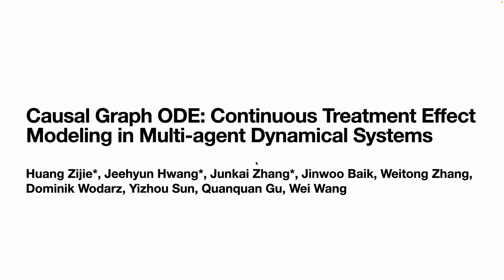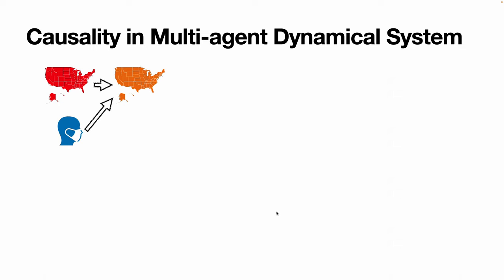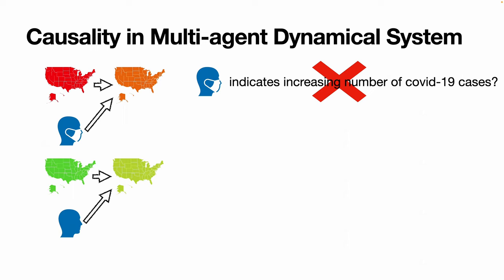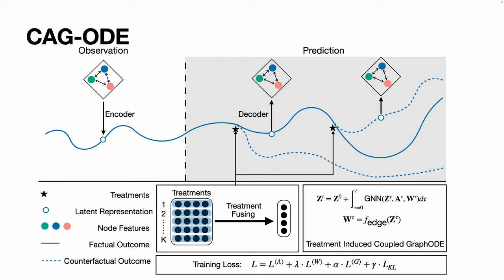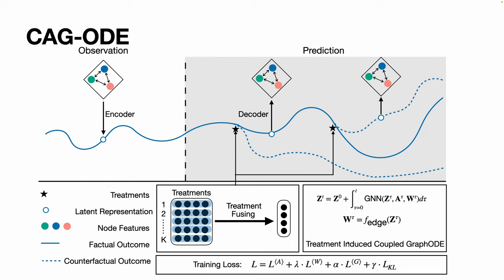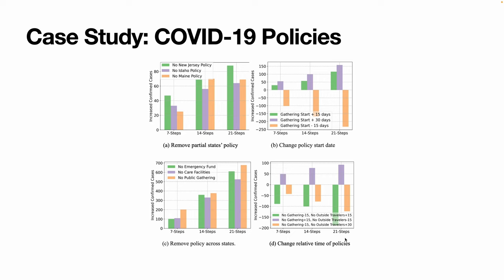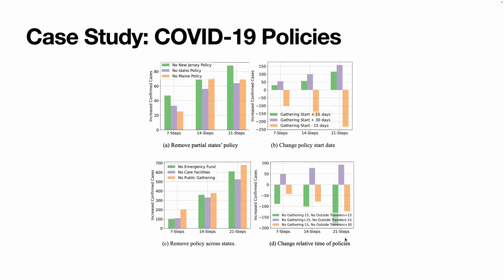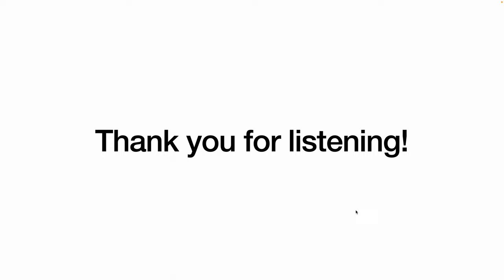[w4g0050] Causal Graph ODE: Continuous Treatment Effect Modeling in Multi-agent Dynamical Systems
"Causal Graph ODE: Continuous Treatment Effect Modeling in Multi-agent Dynamical Systems

Zijie Huang, Jeehyun Hwang, Junkai Zhang, Jinwoo Baik, Weitong Zhang, Dominik Wodarz, Yizhou Sun, Quanquan Gu and Wei Wang"